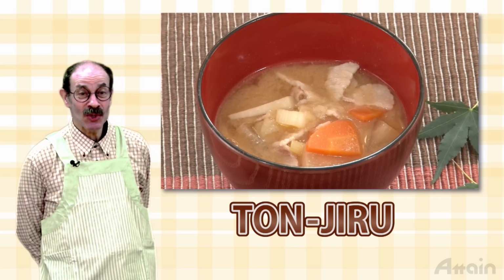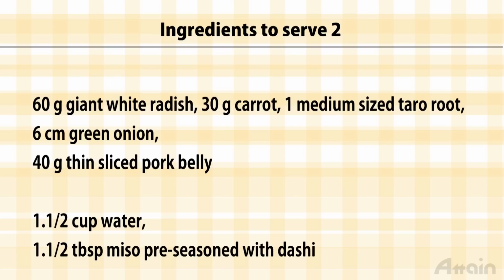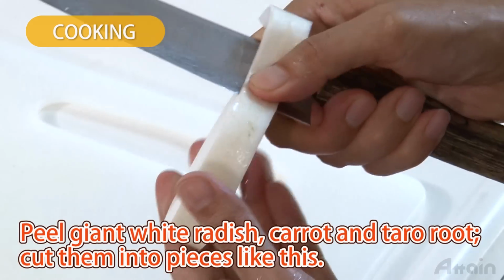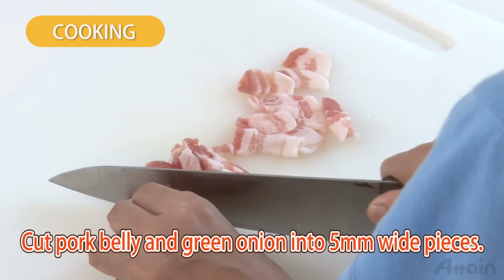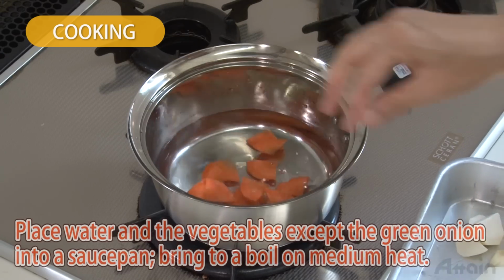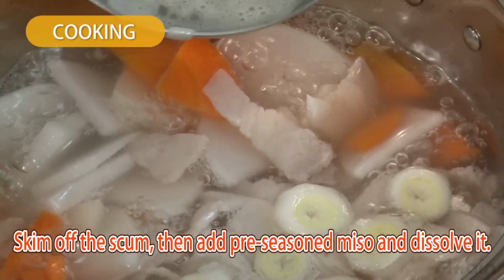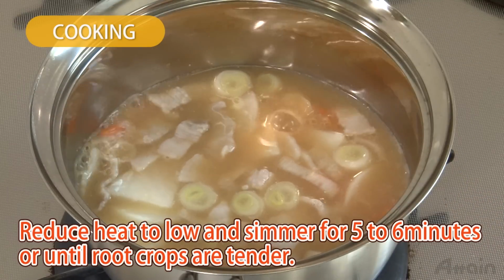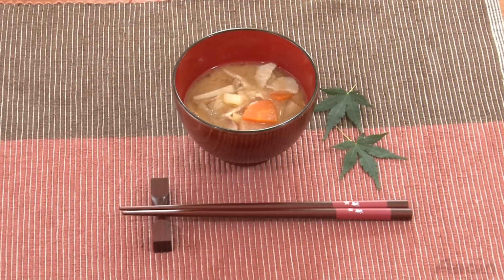TONJIRU means soup with pork✿JAPANESE HOME COOKING豚汁✪How to Japan TV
Japanese recipe❉This recipe introduces TONJIRU that is a type of miso soup with simmered root crops.

Recipes for typical MISO SOUP say that miso must be added after bringing vegetables to a boil.
However, here we introduce a recipe for a type of MISO SOUP that is simmered for a while after adding miso.
If TONJIRU containing pork and plenty of vegetables is complemented by some side dishes such as simple grilled fish and steamed rice, the dinner will fit perfectly for winter nights.

The ingredients include giant white radish, carrot, taro root, sliced pork belly, green onion and pre-seasoned miso(miso is a kind of fermented soybean paste). If you do not have taro roots, potatoes can be used instead.

根菜類を煮込んでつくる豚汁の作り方です
みそ汁では、野菜がゆであがったら、仕上げに、味噌をいれる、という作り方ですが、今回の豚汁は、味噌を入れてからしばらく煮込みました。